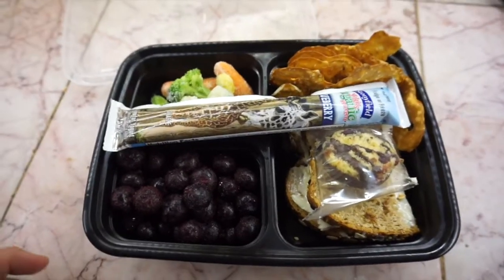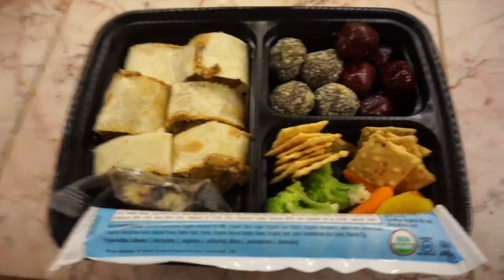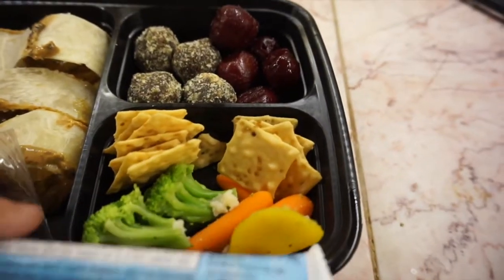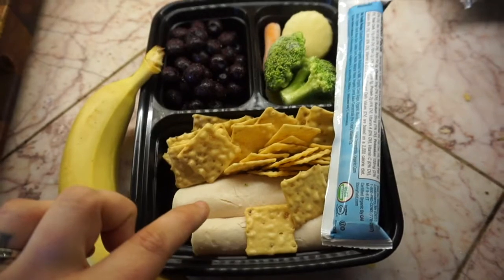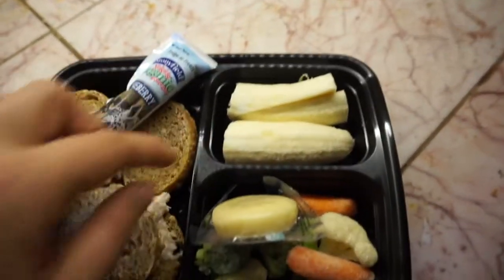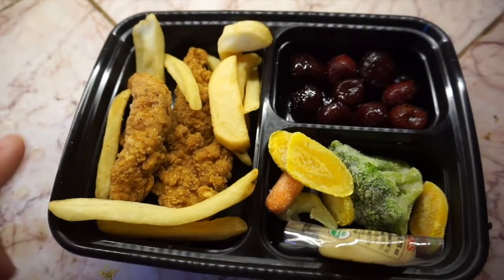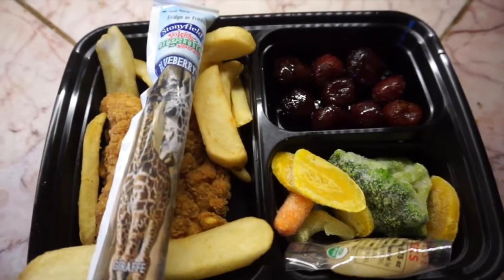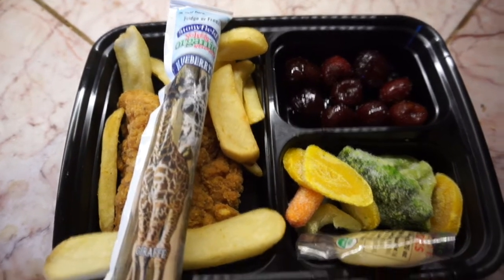HEALTHY TODDLER LUNCH IDEAS | BABY + TODDLER MEALS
Hi guys! After getting tons of requests to make a video about what my toddler eats, I decided it was finally time! Today I have 5 healthy baby, toddler and kids lunch ideas. I hope you find some inspiration from these meal ideas. These lunch ideas are definitely simple, but very practical for our two year old toddler to take to preschool.